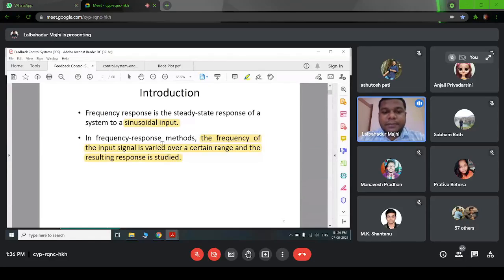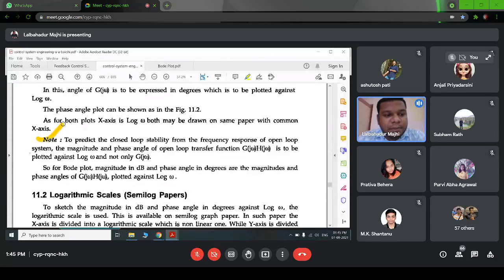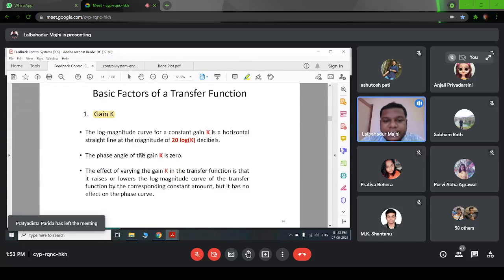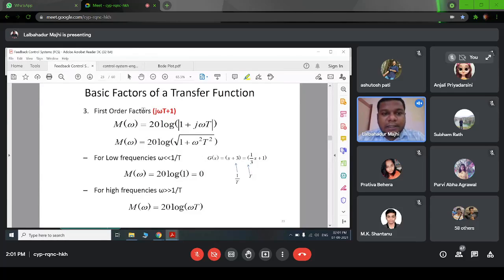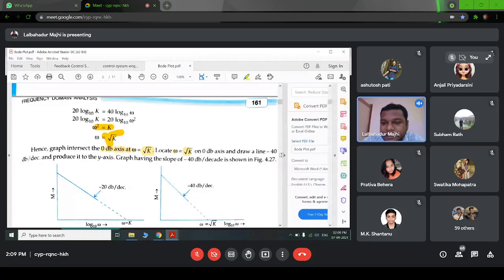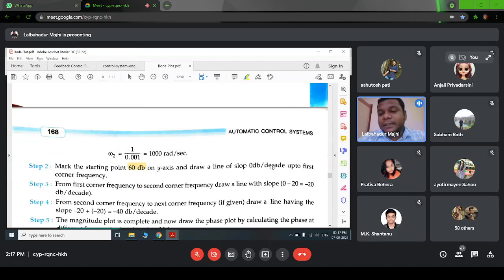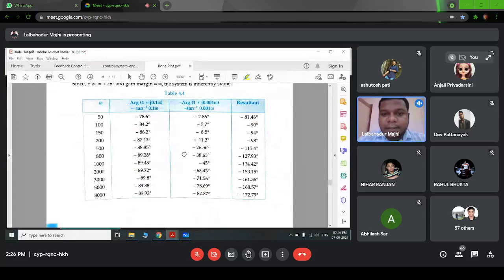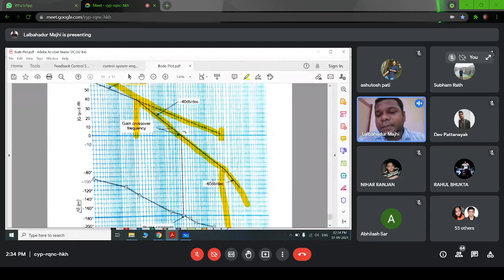7 9 21 cs